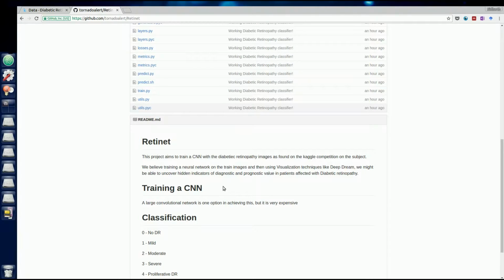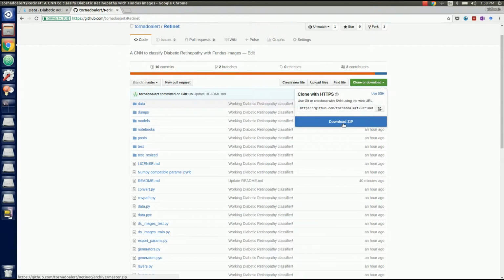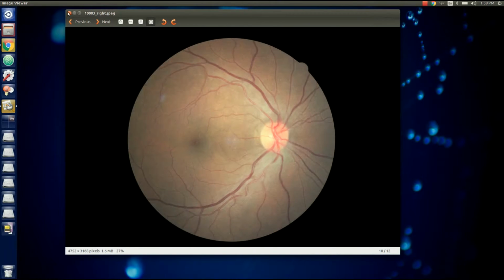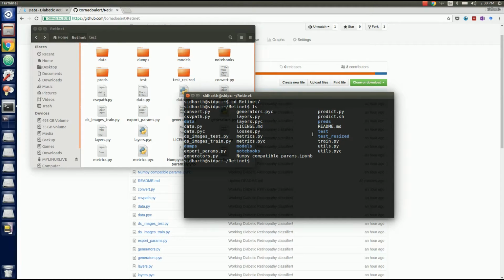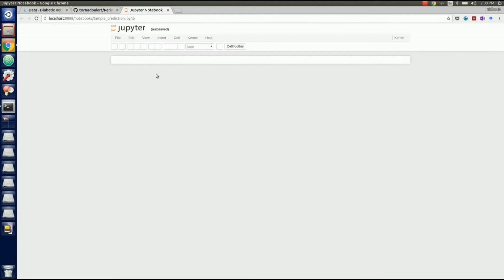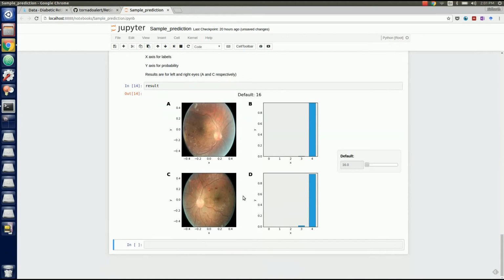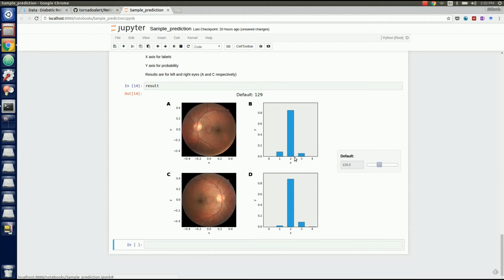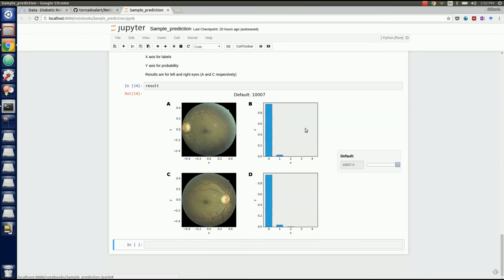Automated Diabetic Retinopathy Detection